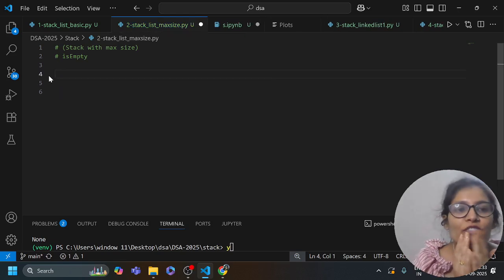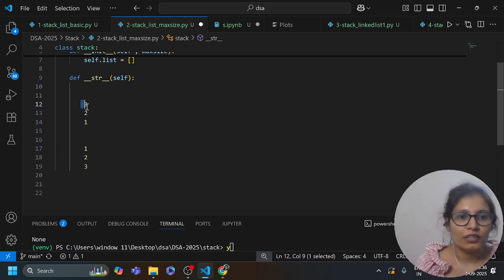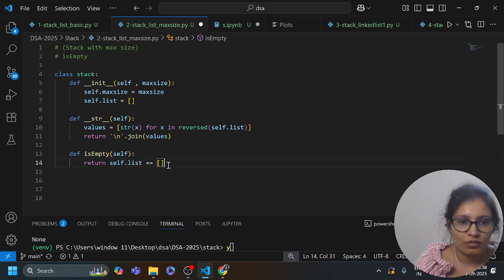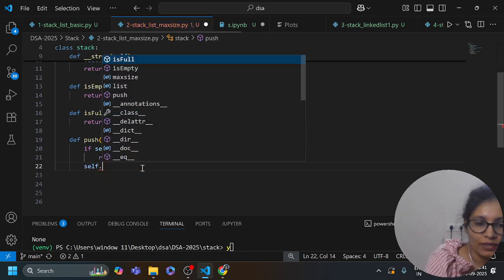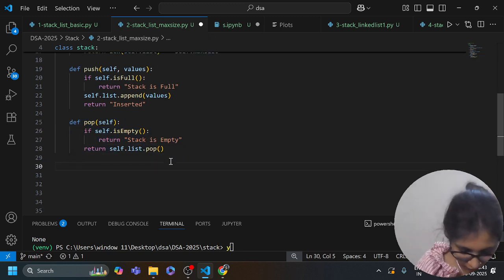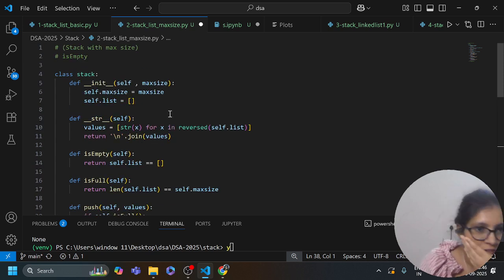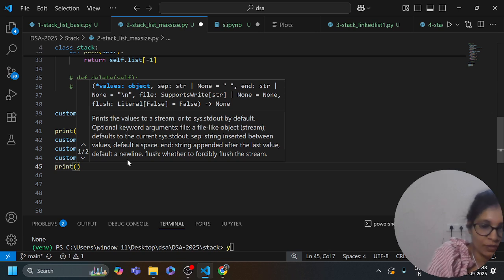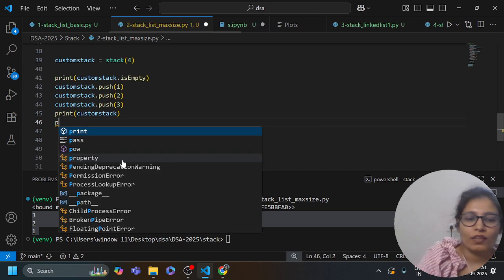Stack with Max Size Python | Nidhi Chouhan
Stack Data Structure Explained

A stack is a linear data structure that follows the principle of Last In First Out (LIFO). This means the last element inserted is the first to be removed.

You can think of a stack as a pile of plates:

Add a new plate on top → push()

Remove the top plate → pop()

To get the bottom plate, you must remove all plates on top first

Key Stack Operations:
1️⃣ push() – Adds an element to the top of the stack
2️⃣ pop() – Removes and returns the element from the top
3️⃣ peek() or top() – Returns the top element without removing it
4️⃣ is_empty() – Checks if the stack is empty
5️⃣ size() – Returns the number of elements in the stack

💻 Bonus: Learn Stack with max size implementation in Python